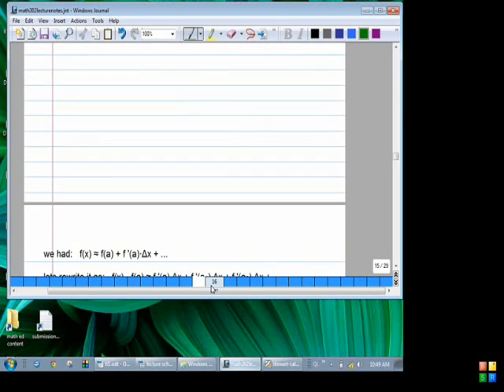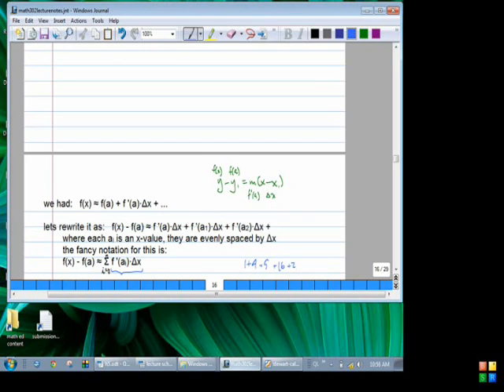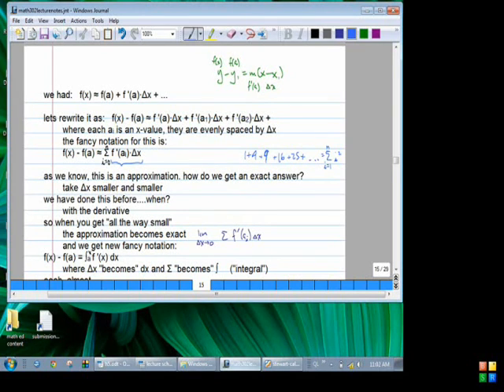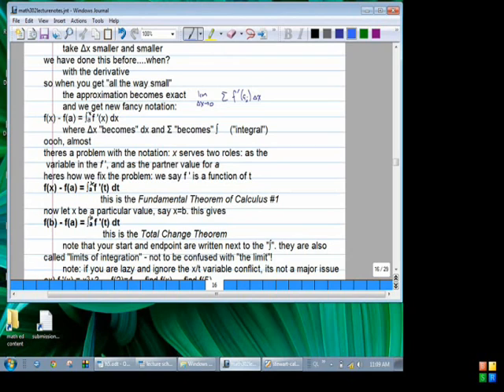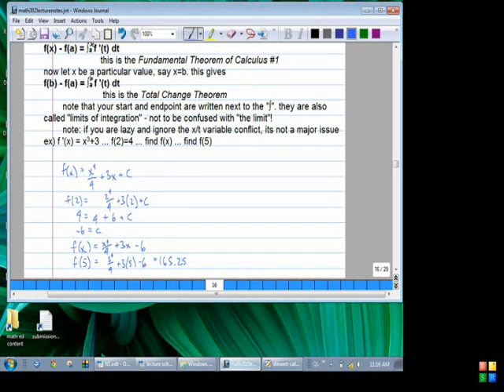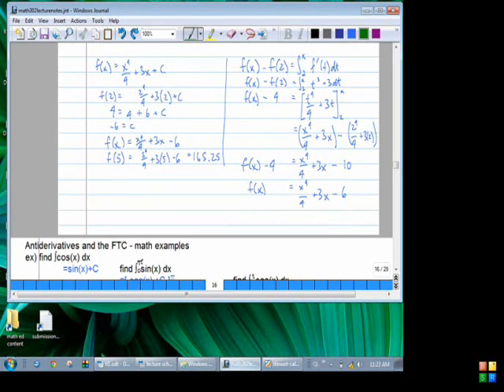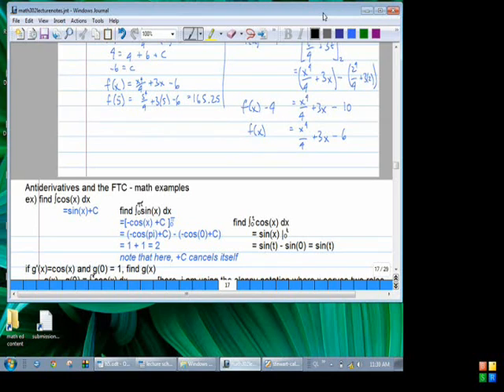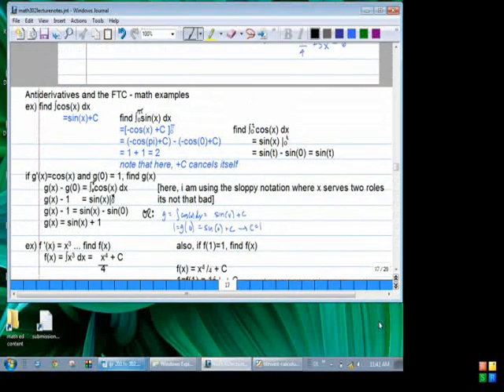calculus: fundamental theorem of calculus (part 1)